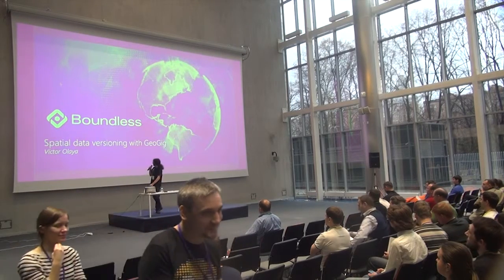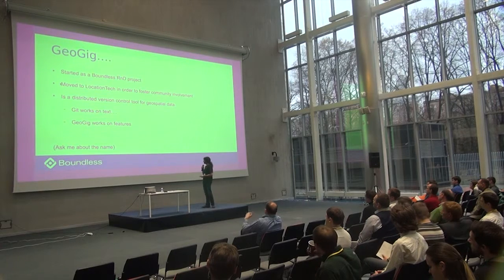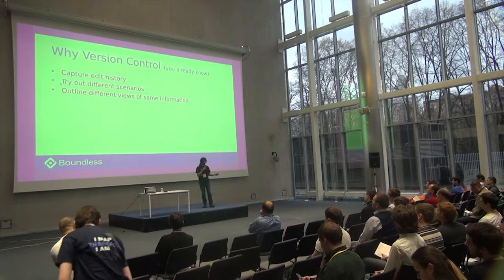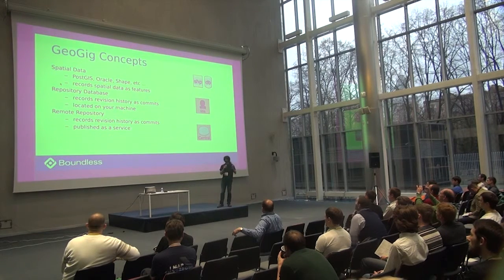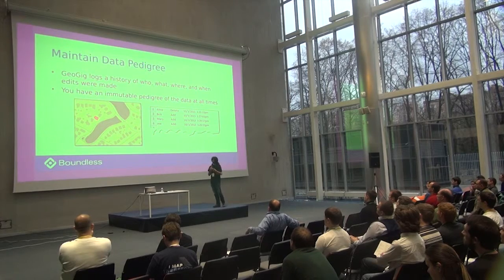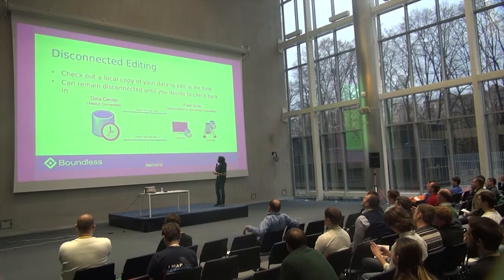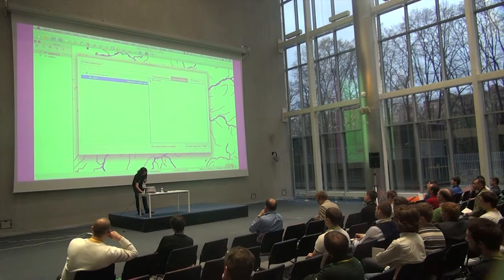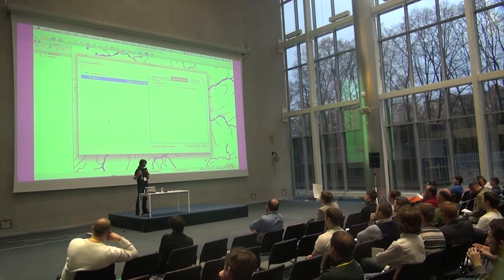Spatial data versioning with GeoGig and the GeoGig QGIS plugin (Victor Olaya)